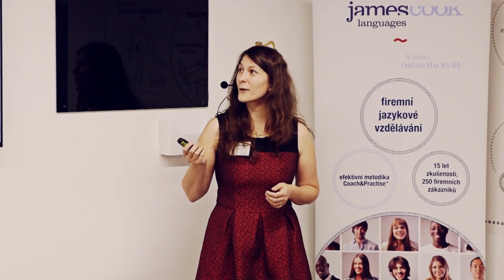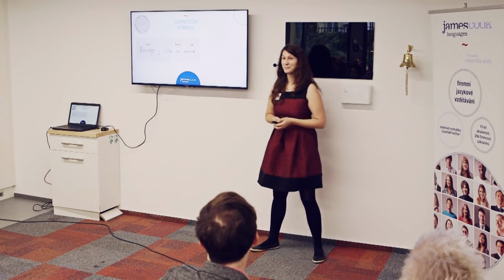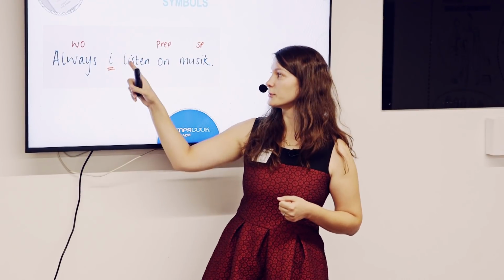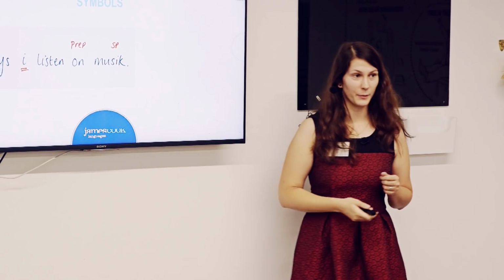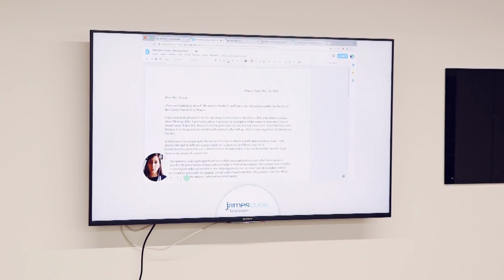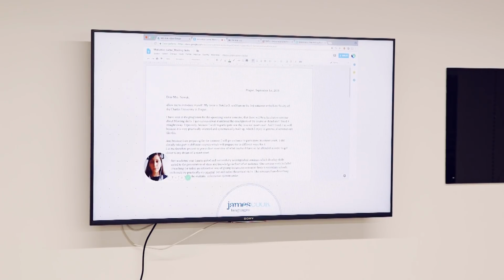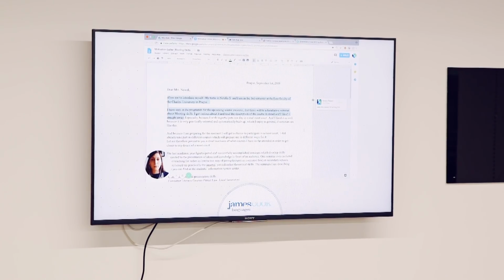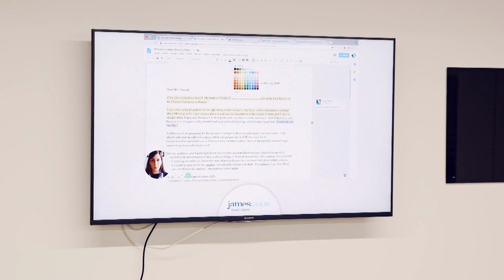The Art of Teaching Conference 2018 - Correcting and giving feedback quickly and ecologically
Tereza Štěpánová

When your students are practising writing – for an exam or for
work – your pile of assignments to check can loom dauntingly
over the horizon. But it doesn‘t have to be that way. I will show
you how Loom, a free screen recorder, can spare you the trouble
of manual correction and allow you to offer much more feedback
without using your precious classroom time.